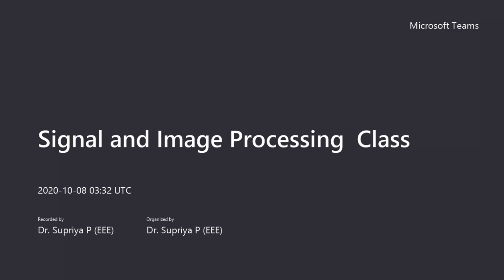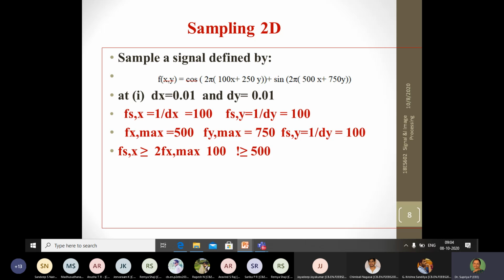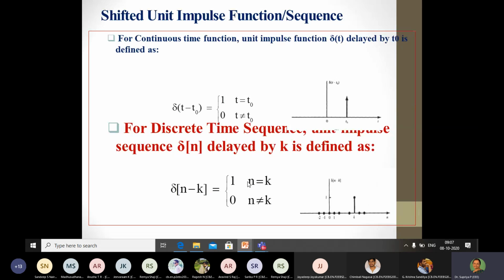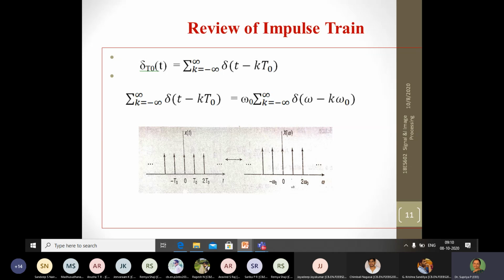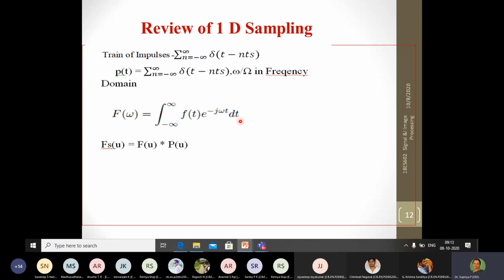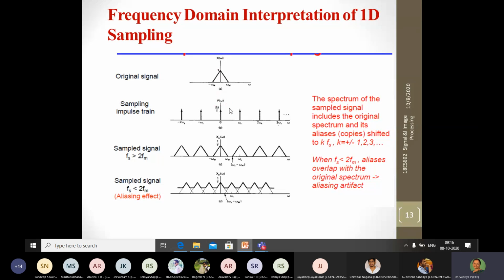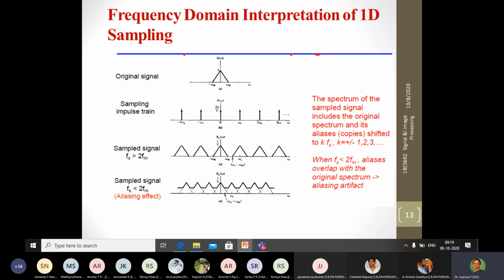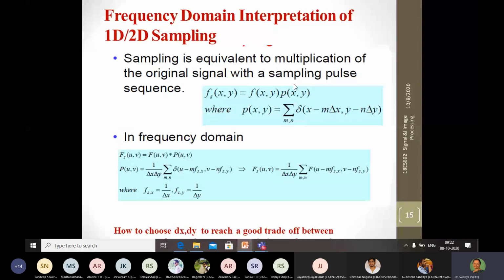sampling2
Sampling  Examples and Intro to frequency domain